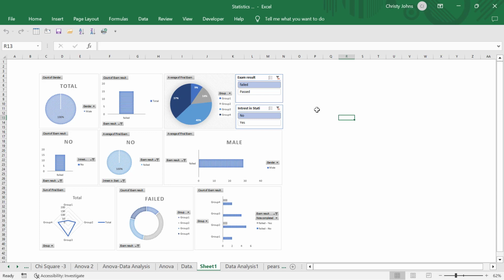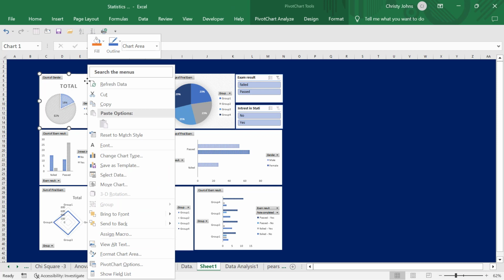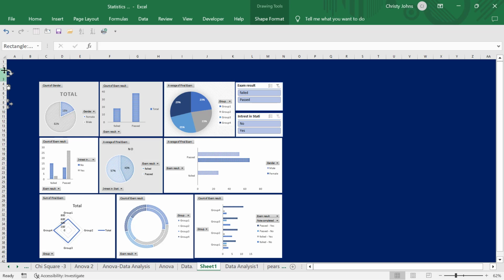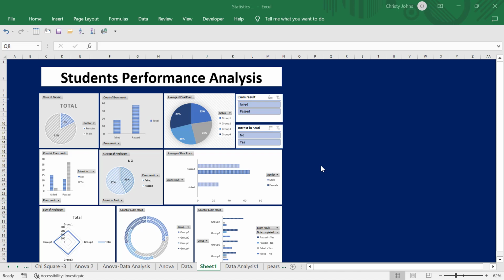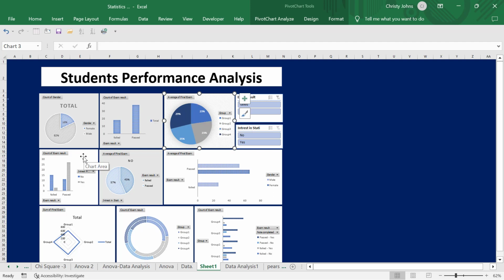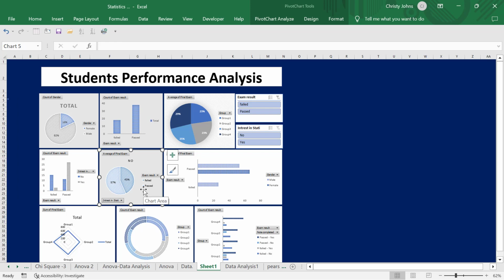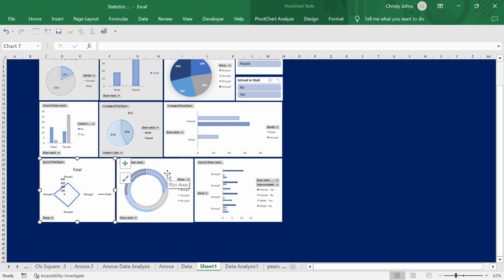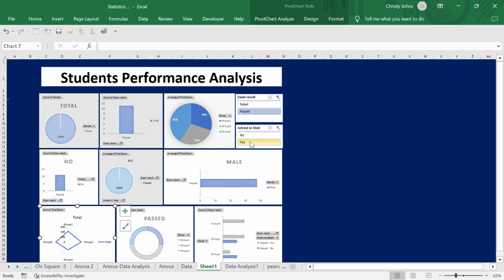Dashboard formatting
EzyMentor